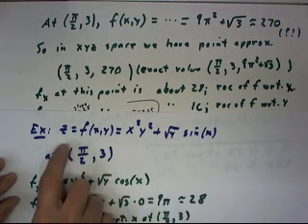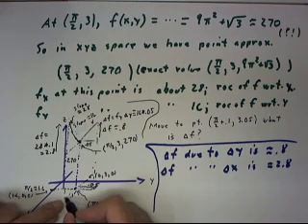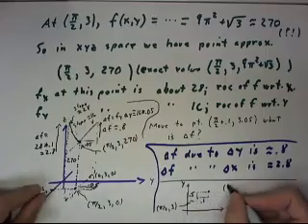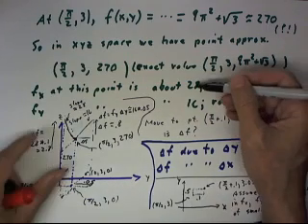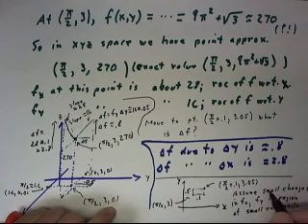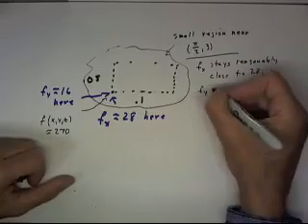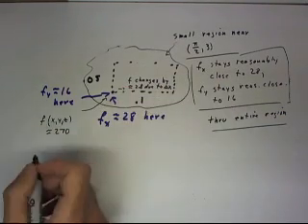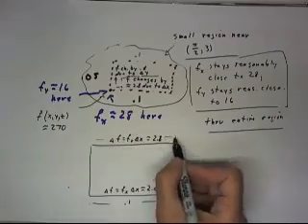dagmult1111_approximating_f_near_given_point_in_plane__illustrated_in_the_3_dimensions__summarized_9